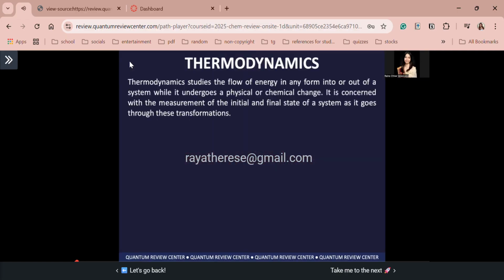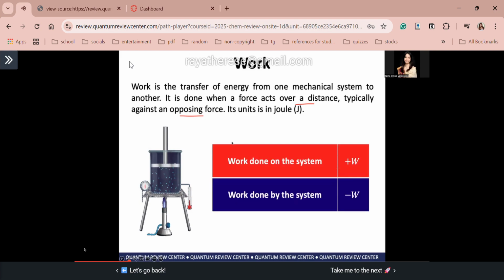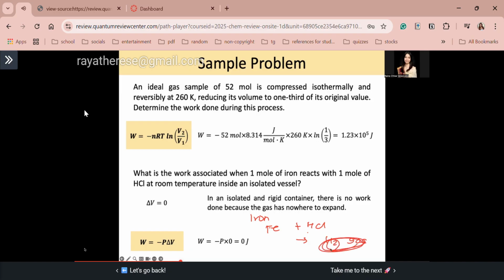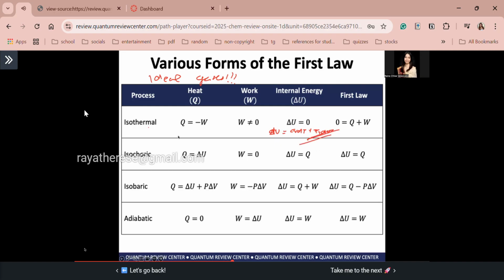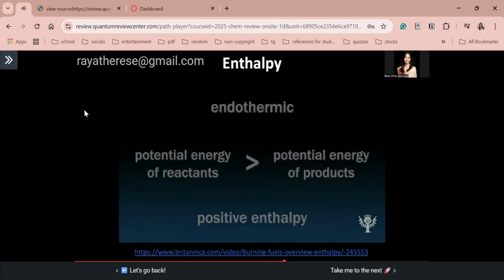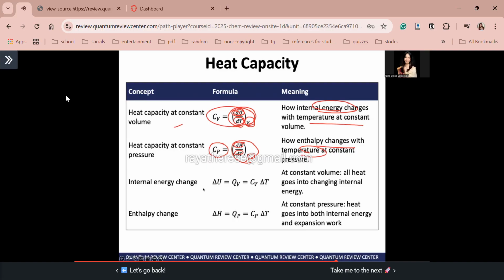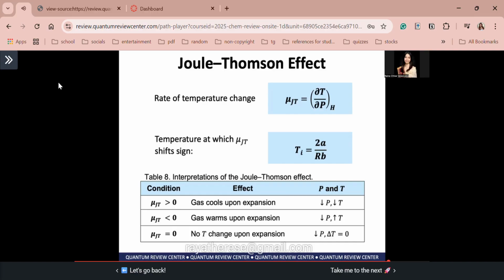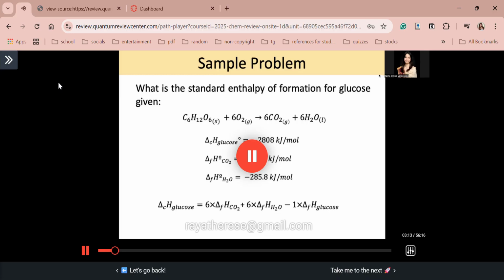Physical Chemistry 2 Part 1 Google Chrome 2025 08 12 04 12 18